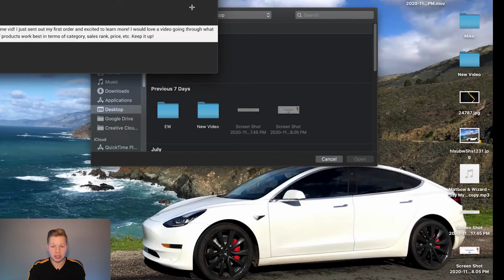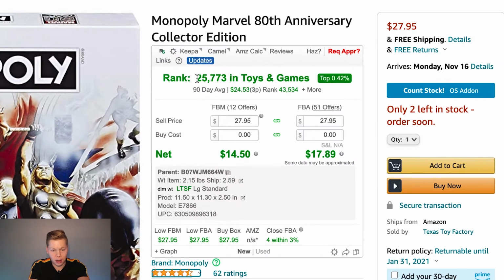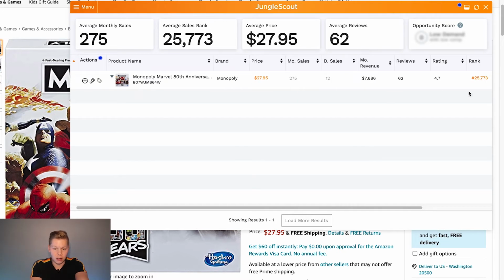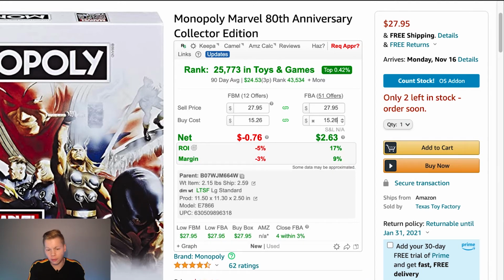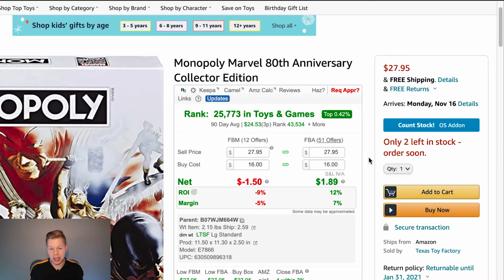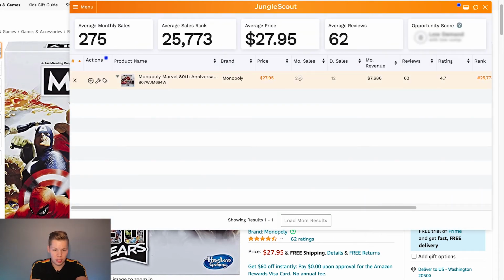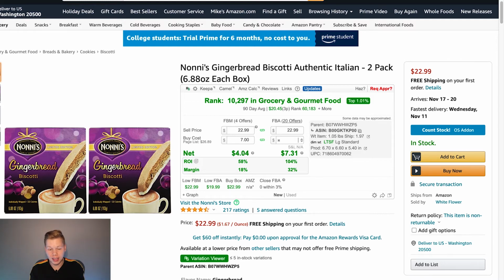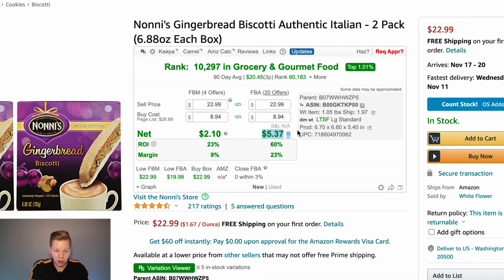Amazon FBA For Beginners 2020 | Categories, Sales Ranks, Profits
This video came from a comment I received on one of my last Amazon FBA videos and is great information for better understanding what to think about when starting to sell on Amazon.